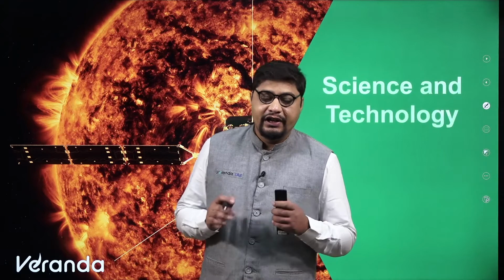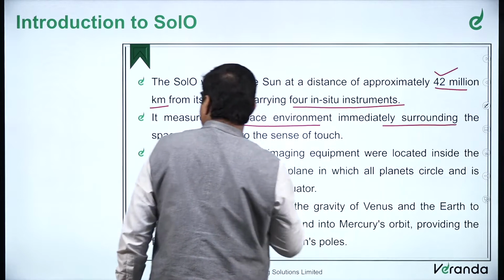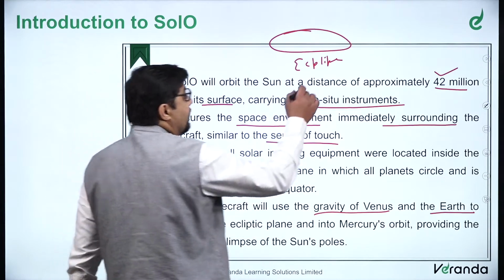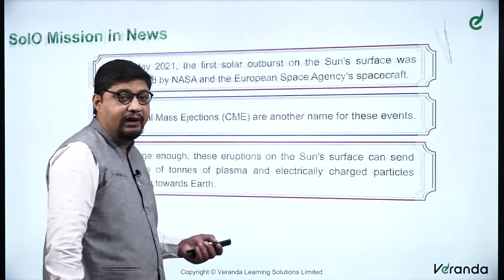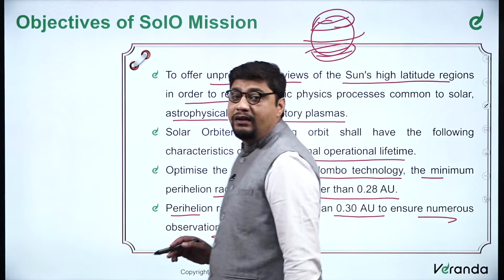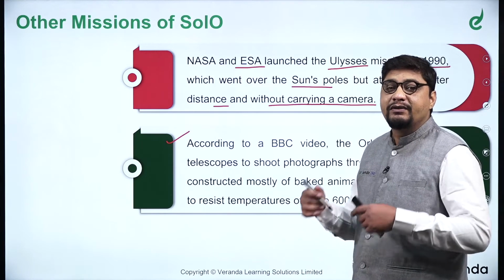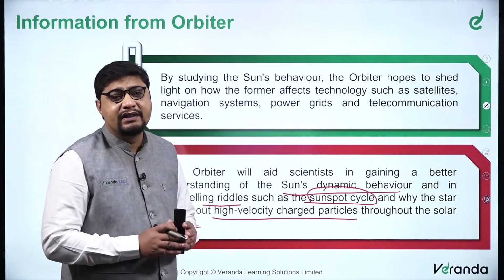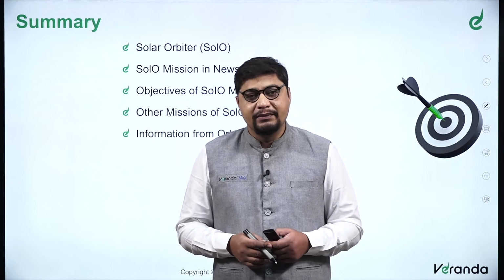Solar Orbiter Mission (SoLO Mission) | UPSC Science & Technology | Veranda IAS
Solar Orbiter is a satellite mission of ESA (in the footsteps of Helios, Ulysses, SOHO and the Cluster missions) to explore the inner regions of the sun and the heliosphere from a near-sun orbit. Solar Orbiter is part of the ESA's Science Program Cosmic Vision 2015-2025.